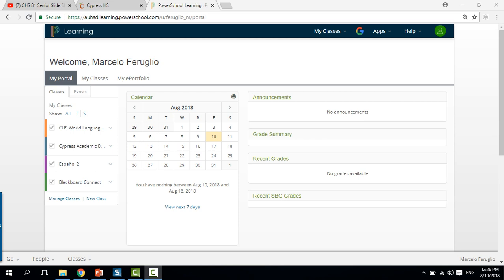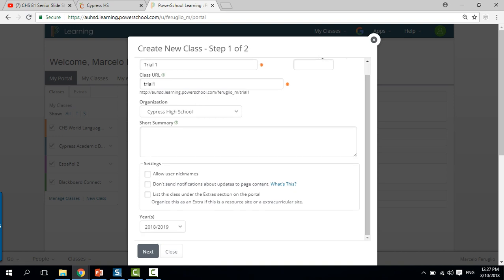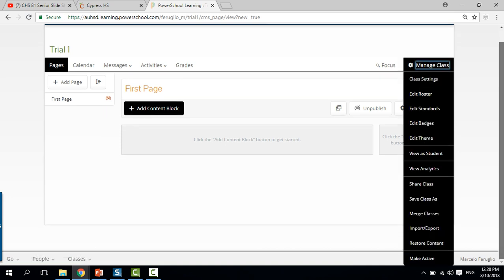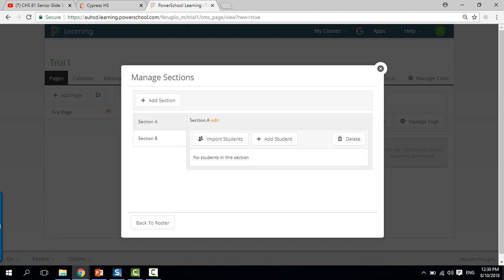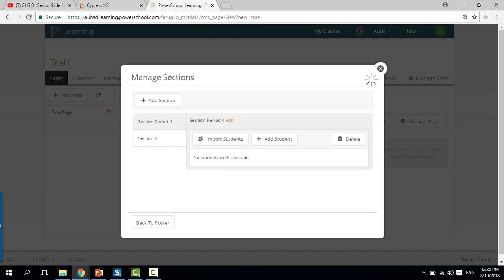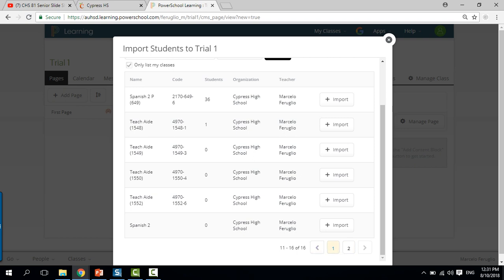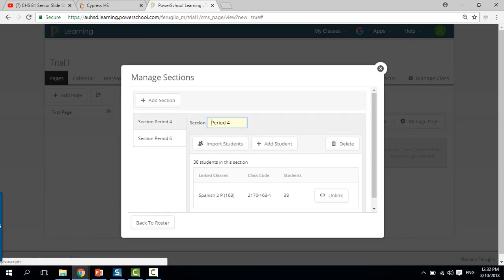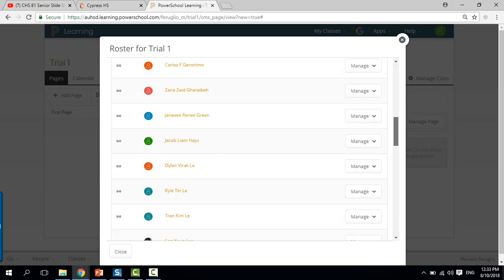How to create a PowerSchool website and add student rosters.